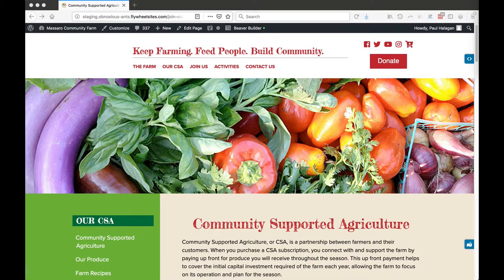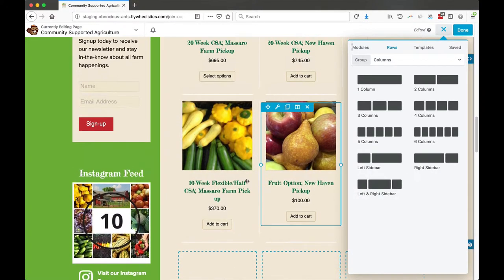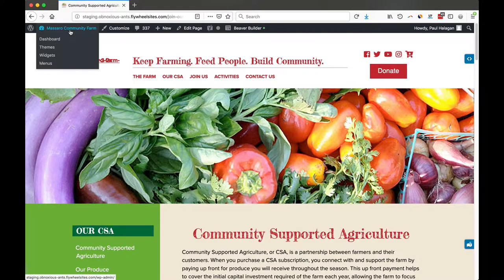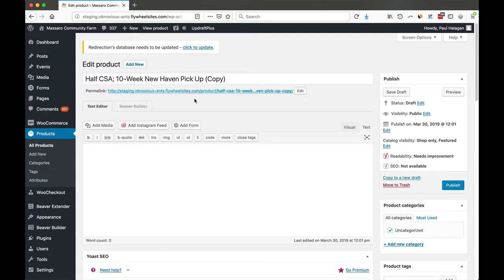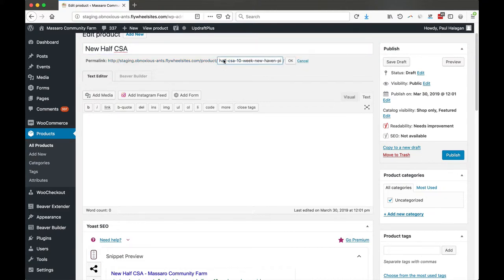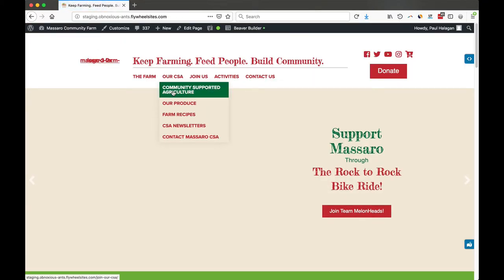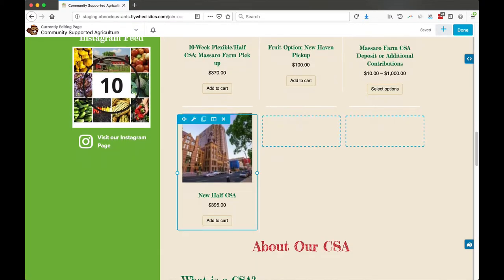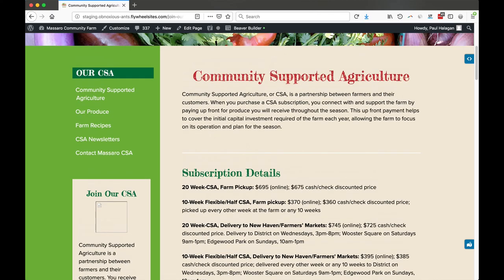Adding product to beaver builder using woocommerce widget